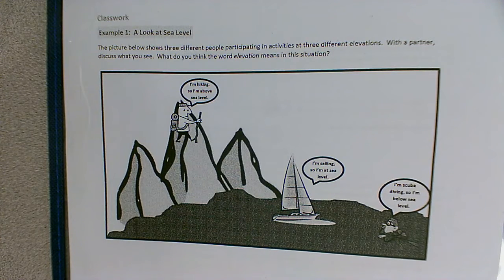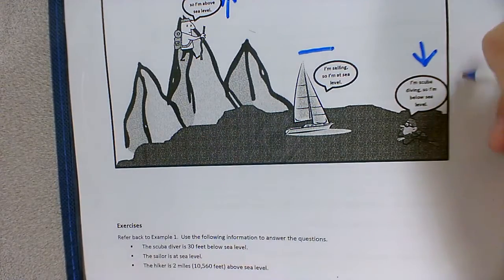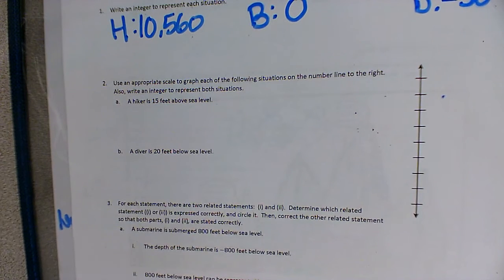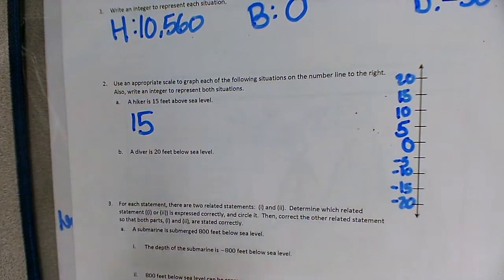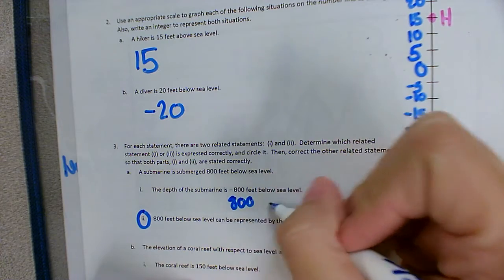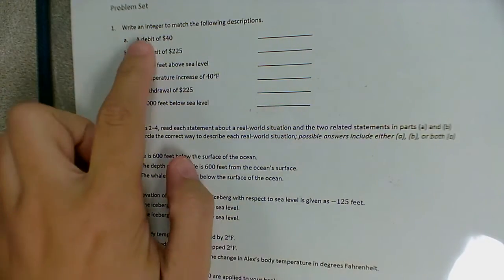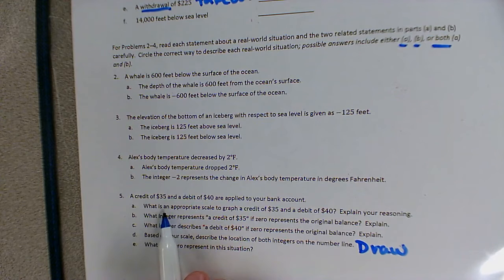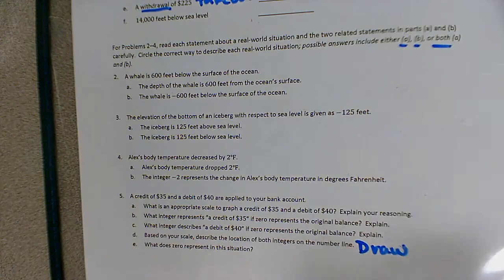6th Grade Math - Lesson 3.3